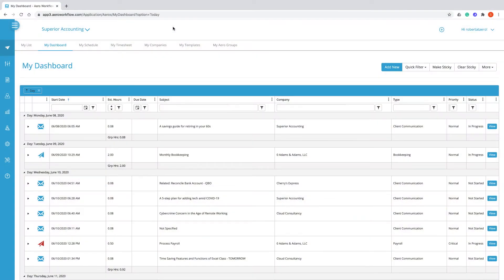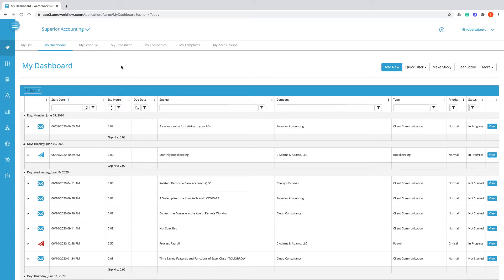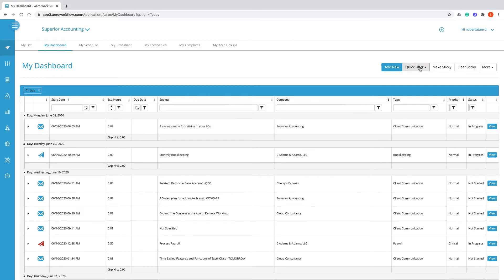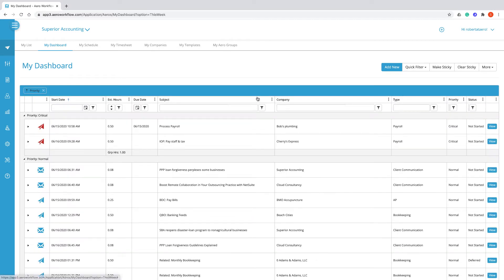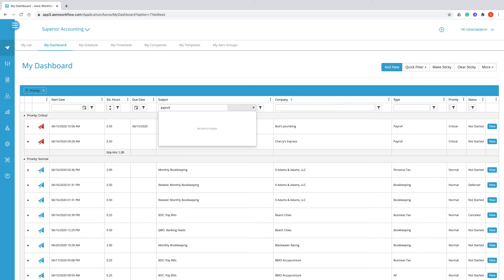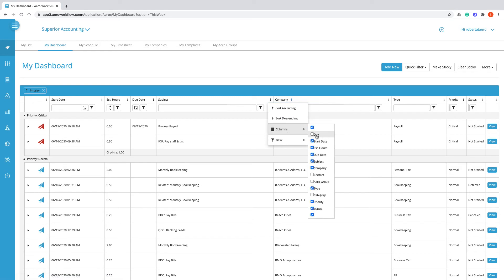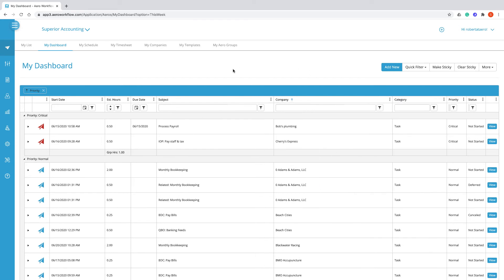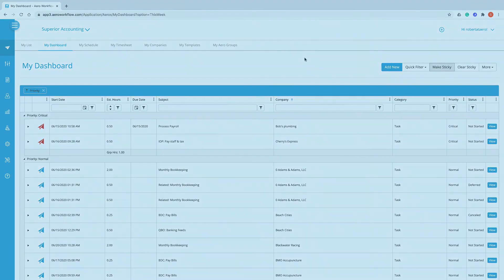The My Dashboard Screen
You can use the My Dashboard screen to arrange your Aeros in the way that makes the most sense to you. Do you always want your Aeros grouped by Company? Do you want them sorted by date and then by Priority? Are there columns you want hidden or ones you want to see? Once you have arrange your dashboard to your liking, you can save your settings by clicking the "Make Sticky" button.